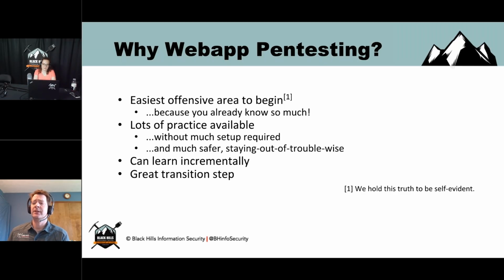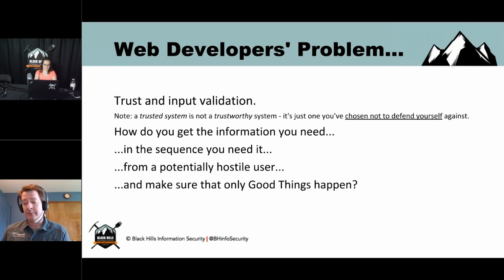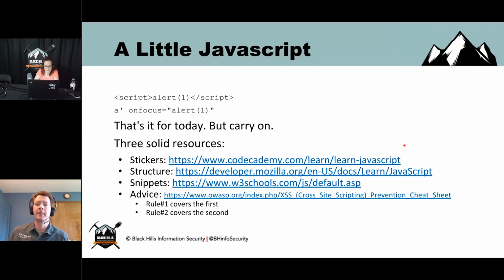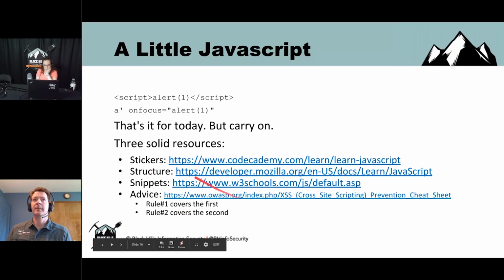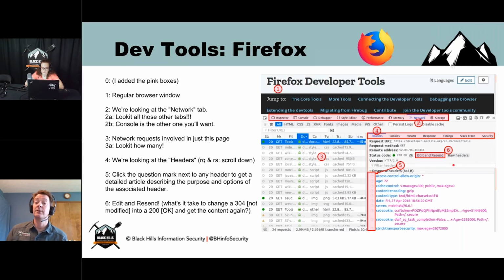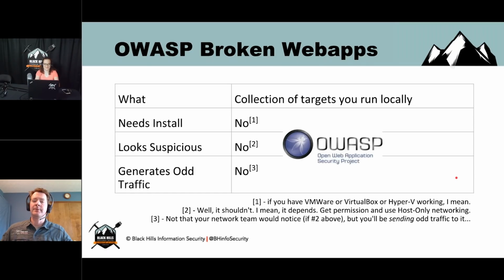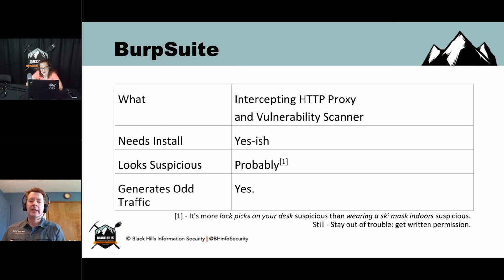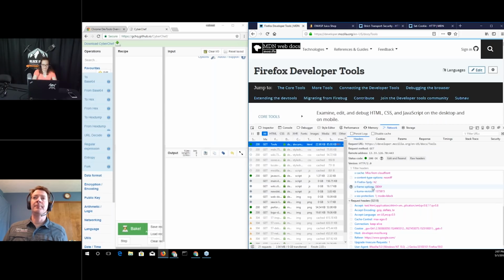Web App Assessments for Non-Majors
00:00 - Introduction
01:52 - Why Webapp Pentesting?
07:27 - Browser's Problem
10:23 - Web Developers' Problem
12:24 - Webapp Testers' Problem
21:25 - A Little Javascript
29:57 - A Little HTTP
32:35 - Firefox and Chrome: Dev Tools
33:31 - Developer Tools (F12)
35:38 - Dev Tools: Firefox
40:12 - Dev Tools: Chrome
42:28 - Browser Profiles
46:43 - OWASP Broken Webapps
47:23 - OWASP BWA Overview
49:30 - OWASP Juice Shop
50:12 - Gratitude for Juice Shop
50:51 - Running Juice Shop: Choices!
52:55 - Burp Suite

Description: BB King looks at testing modern web apps in that "enterprise environment" so many of us inhabit. Taking the perspective of the Lonely Application Security Person in an organization that may not shower you with cash and resources, we look at some free tools, some relatively cheap tools that do awesome things, and some ways you can quietly practice your web app testing skills.